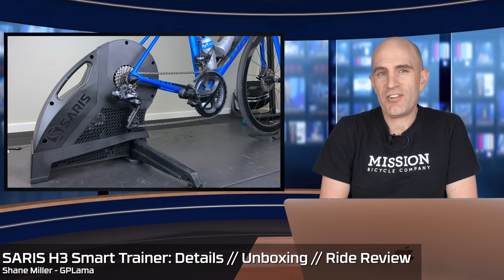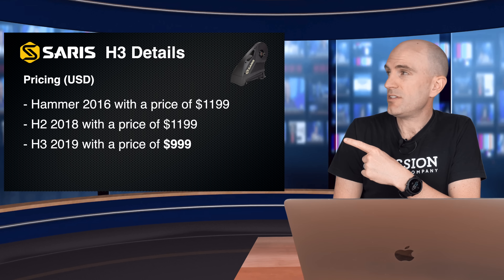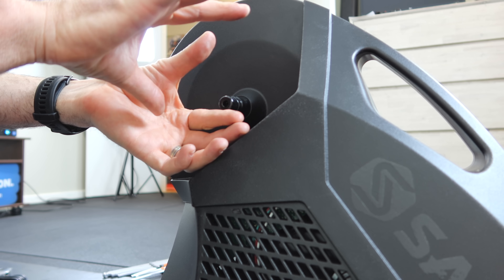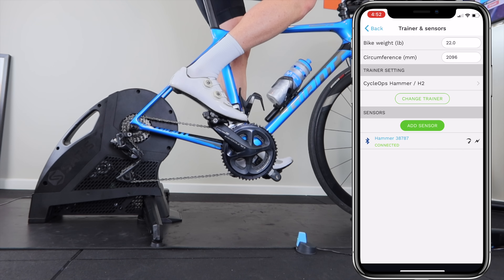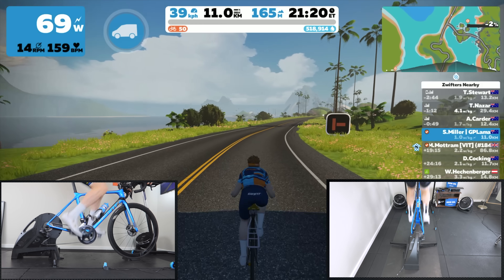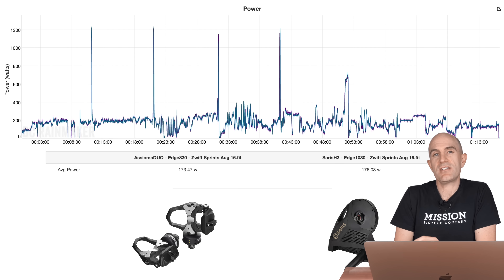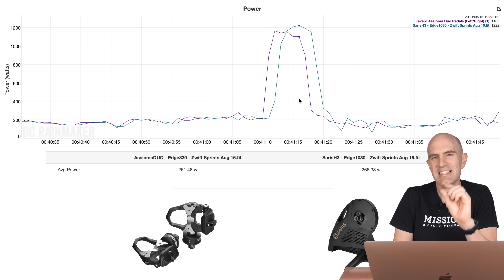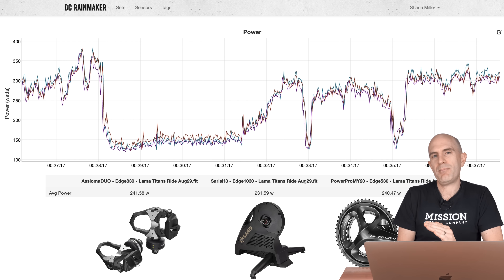SARIS H3 Smart Trainer: Details // Unboxing // Ride Review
Saris H3 Direct Drive Smart Trainer. Launched a few days before Eurobike 2019! This is an update to the H2, which was the update to the original Hammer launched in 2016. This video covers all the specs, unboxing, installation of a thru-axle bike, and a comprehensive data analysis of power and cadence from the unit.

Unit Specifications:
- Direct Drive Interactive Smart Trainer (SIM / ERG Mode)
- Bike compatibility: Road/MTB/etc
- Axle: Quick Release 130/135. Thru-Axle 142/148 (Native)
- Freehub: Shimano/SRAM 8-11spd compatible (No cassette supplied).
- Supported connections ANT+, ANT+ FE-C, Bluetooth Smart FTMS.
- Power, Speed, Cadence*
- Power Accuracy Claims +/-2%. Spindown Calibration.
- Grade simulation: 20%
- Max wattage: 2000W
- Flywheel: 20lbs / 9kgs!
- Noise Level: It's quiet. Claimed 59dB at 20mph
- Power Source: Mains power. Provides progressive resistance with no power.
- Unit weight: 21.4kgs
- Firmware Upgrades via App.

Saris H3 (Amazon US)

●In Your Heart (Invaders Of Nine Remix) [Bass Rebels Release]